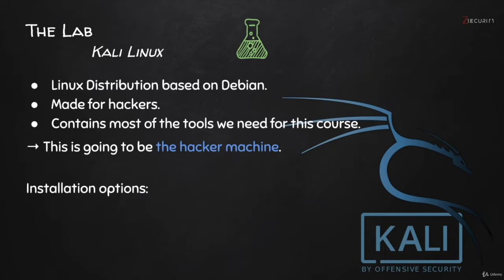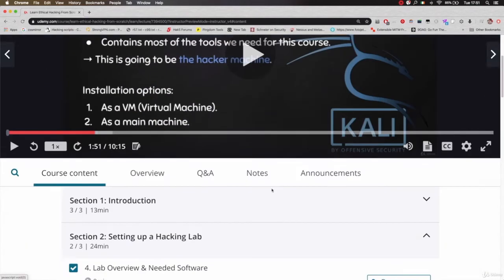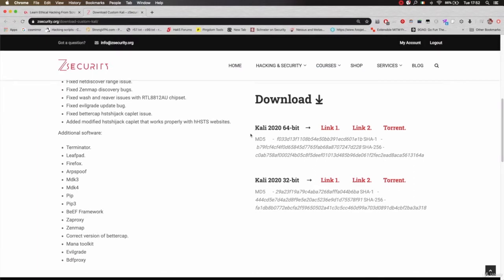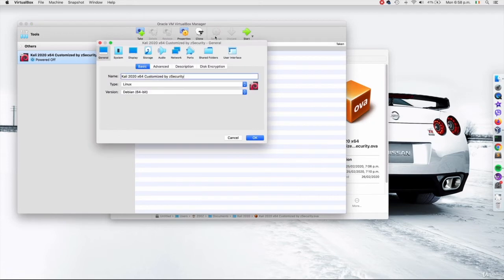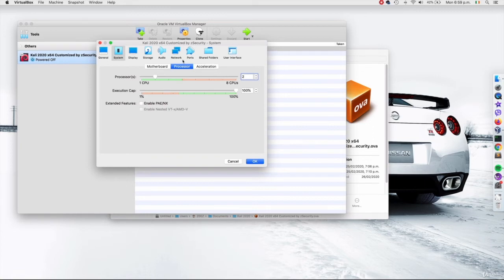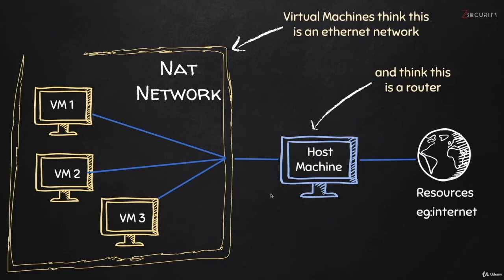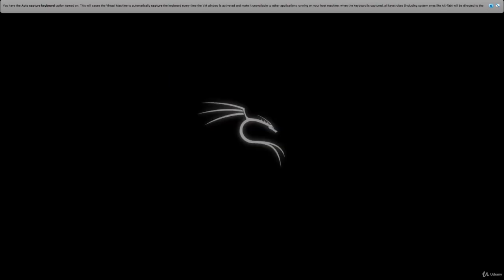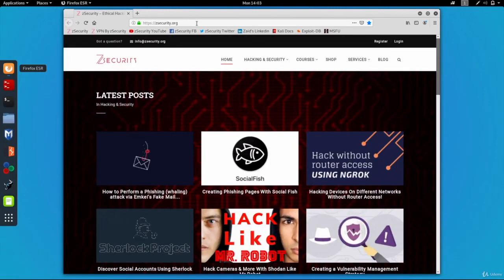Z-Security :-Installing Kali 2020 As a Virtual Machine || Hacking Course From Beginner to Advanced